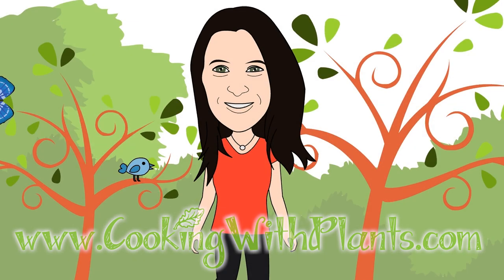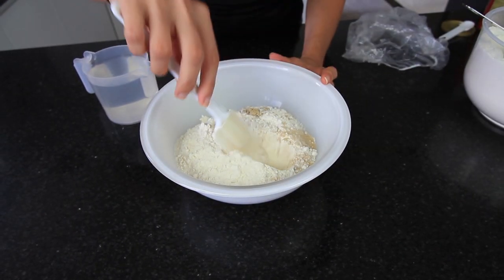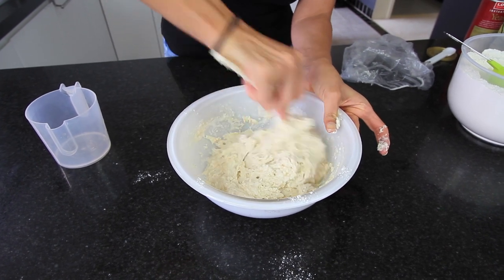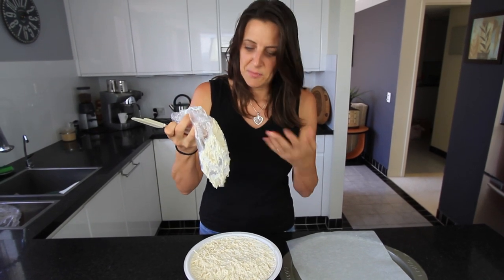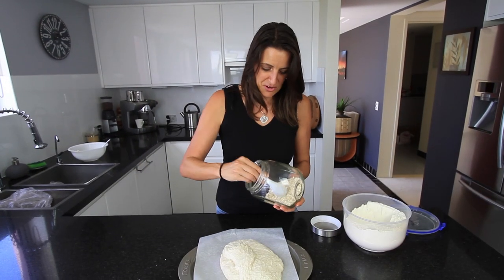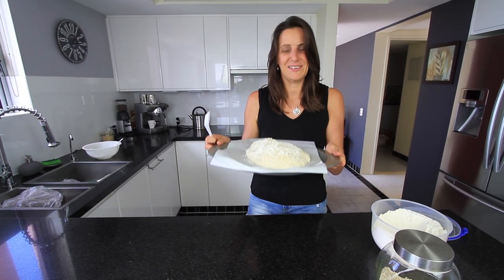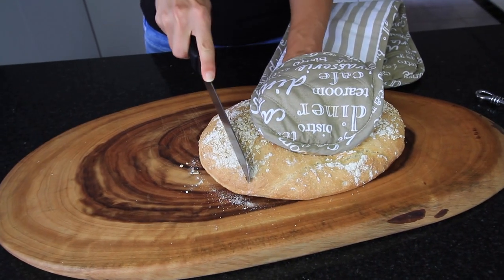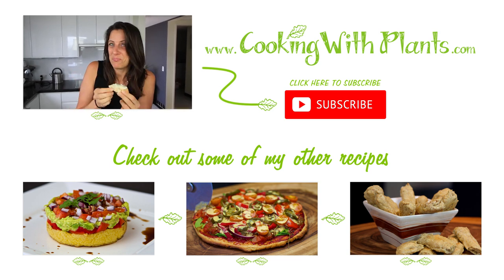How to Make Rustic Homemade Bread - EASY No Knead Recipe!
In this video I show you how to make this easy rustic bread recipe for delicious crusty homemade bread that tastes great!

Best of all this is a no knead dough recipe - quick, easy and delicious... the way I like to cook :-)

This is a simple and tasty vegan bread recipe that I like to make to go with soup or stews... or with some jam for a dessert toasty :-) It's great with anything really lol

This is simple vegan baking at its best!

Ingredients:

1 cup wholemeal flour
2 cup all purpose/plain flour
1 tsp instant dried yeast
1 tsp celtic sea salt (course)
2 cups water

Sprinkle with oats and flour.

Enjoy xx